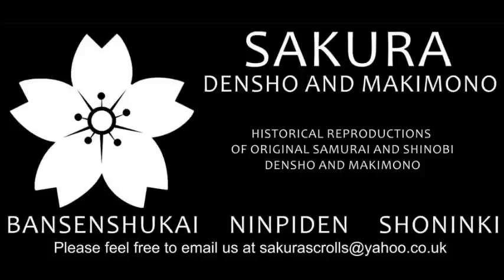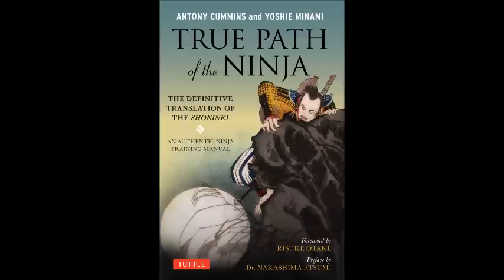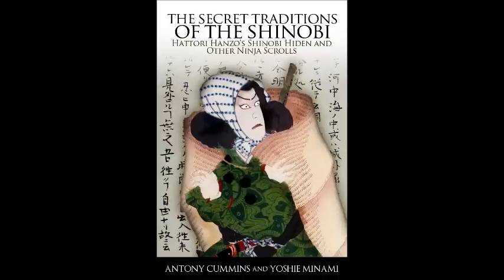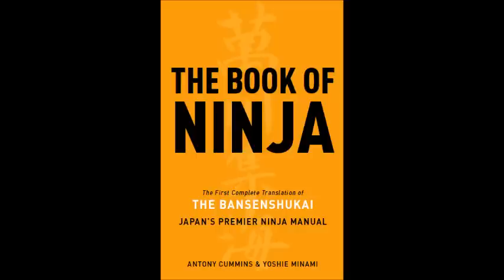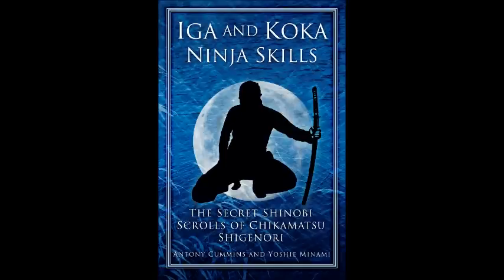Free Takamatsu Scrolls (BUJINKAN )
if links to the scrolls no longer work you can get all the scrolls in PDF from this gentleman

Original Shoninki in JAPANESE in a modern binding

Original Shinobi Hiden in JAPANESE in a modern binding